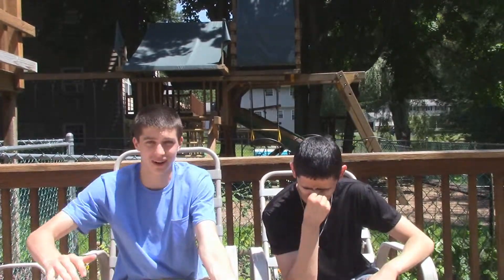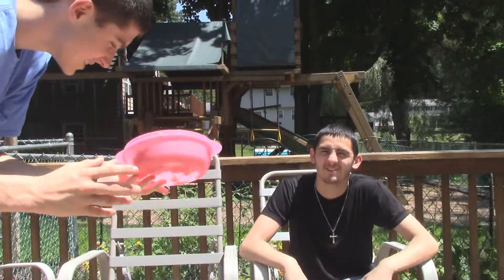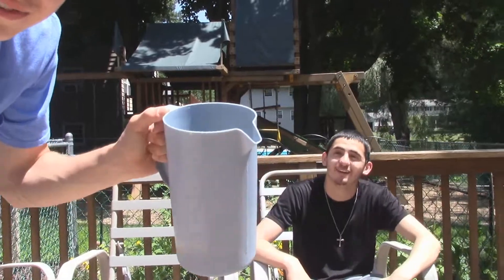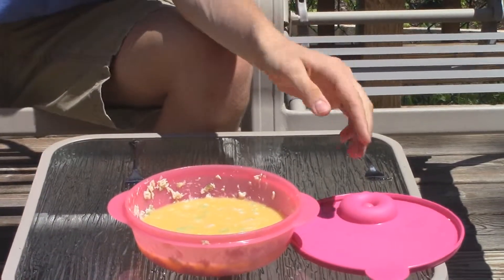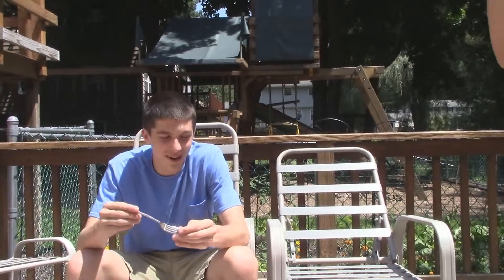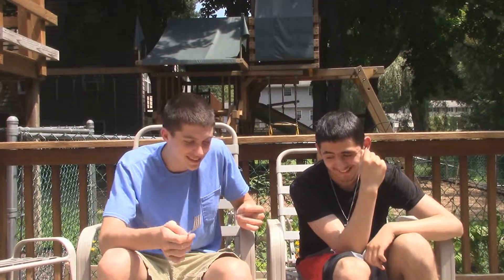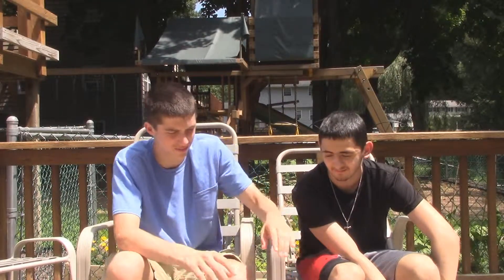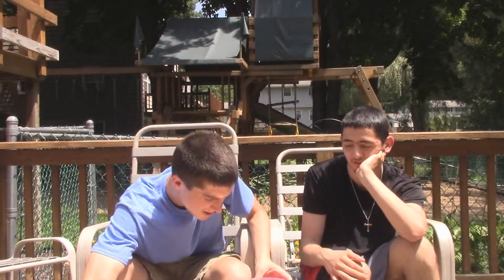Orange Juice & Tuna Fish Challenge! (Turns Nasty)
Orange Juice and Tuna Fish Challenge! (Turns Nasty). Thanks!